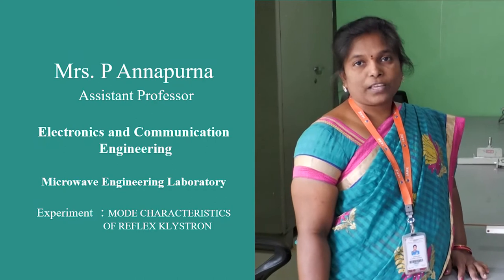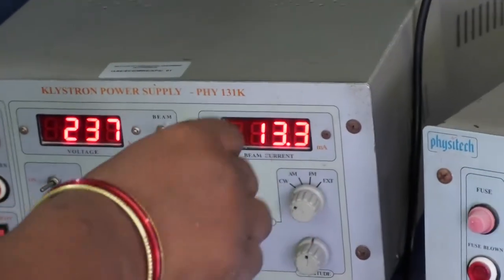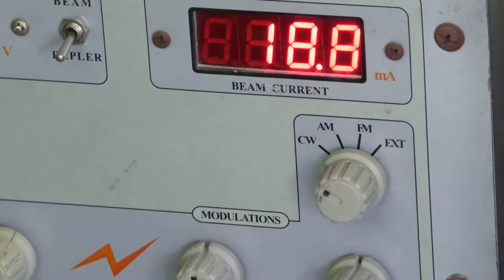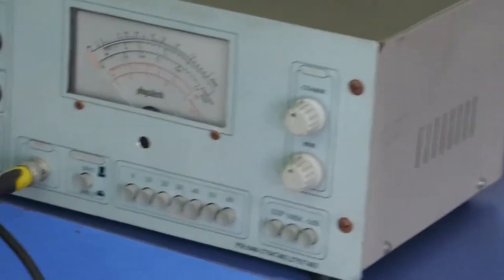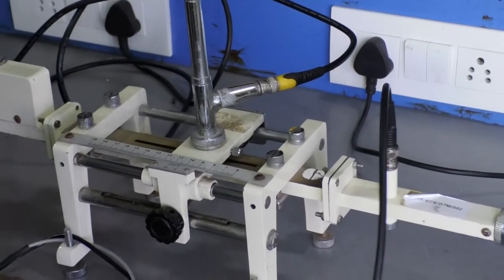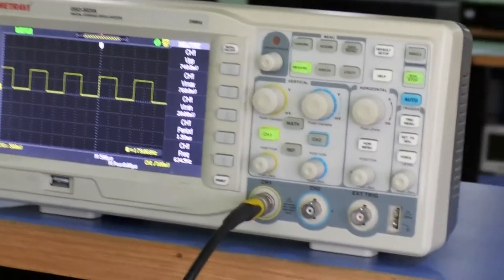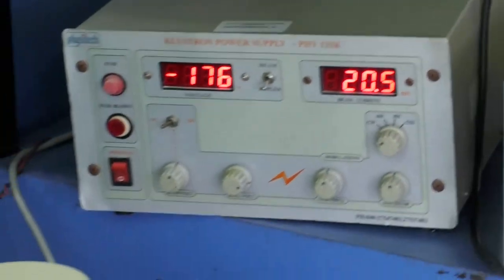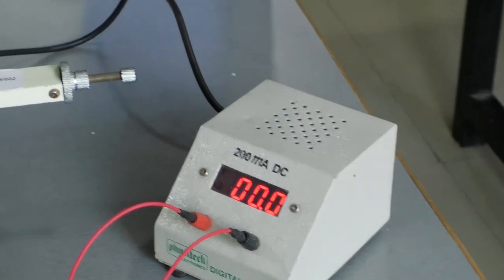MODE CHARACTERISTICS OF REFLEX KLYSTRON MW Lab by Mrs B Annapurna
MODE CHARACTERISTICS  OF REFLEX KLYSTRON MW Lab by Mrs B Annapurna  | Department of Electronics and CommunicationEngineering | IARE

Telangana, India.